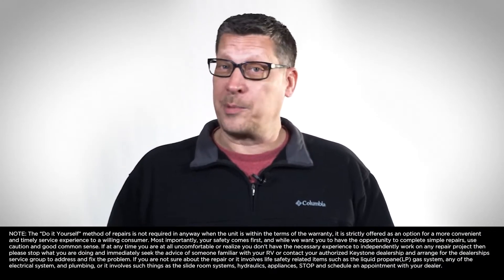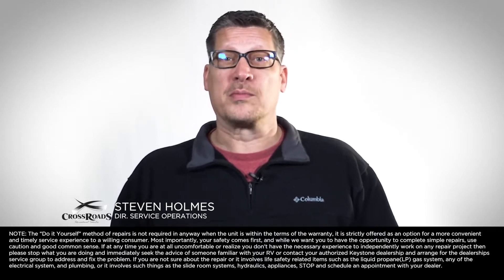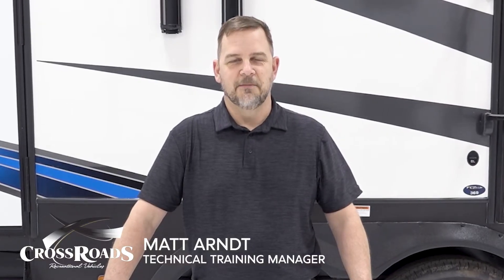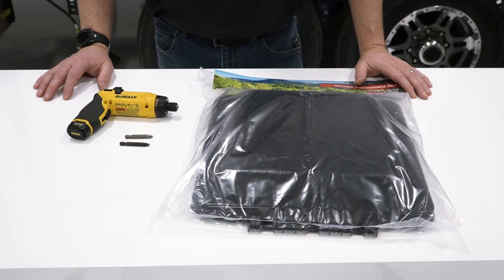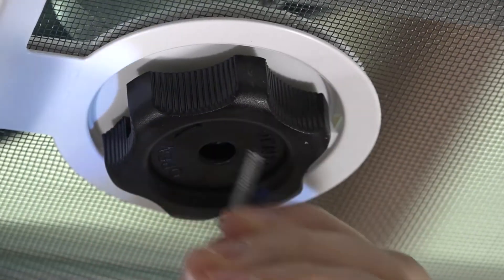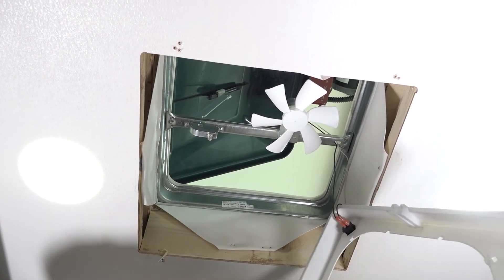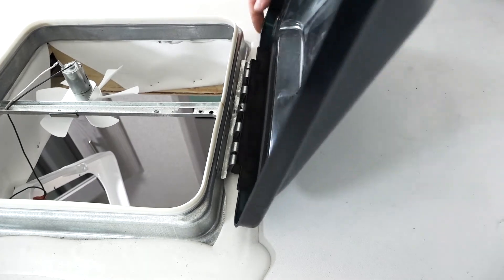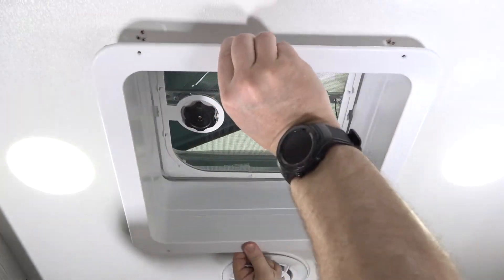DIY - VENT LID REPLACEMENT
In this CrossRoads RV DIY video, replacing a vent lid is discussed. Changing this clearly explained in this tutorial video.